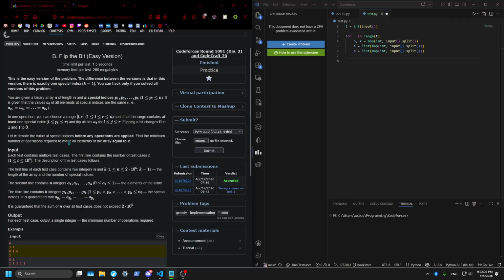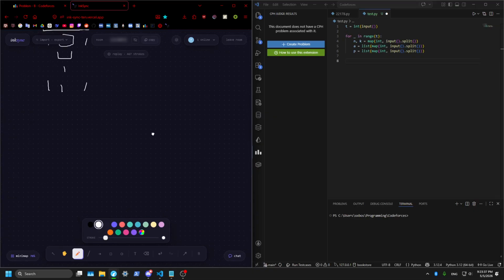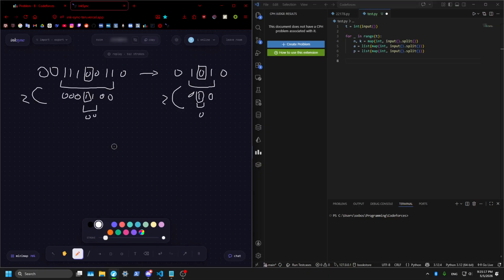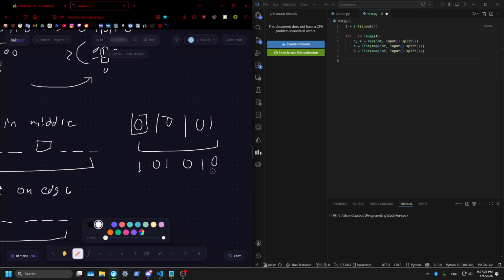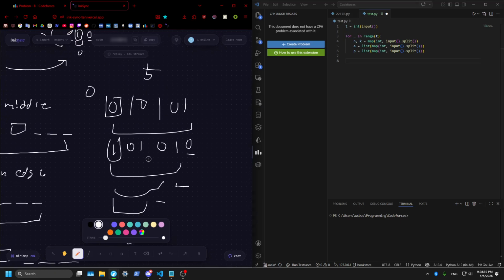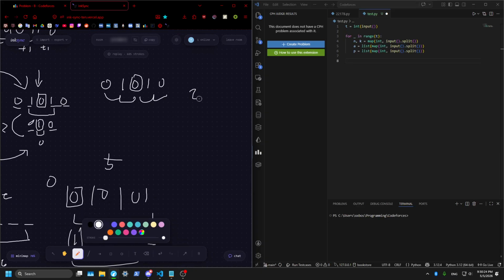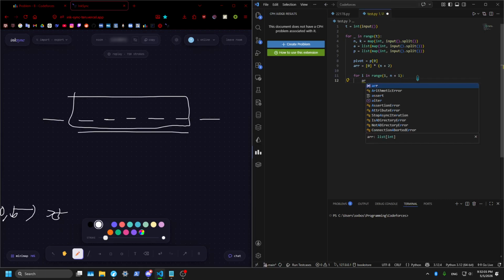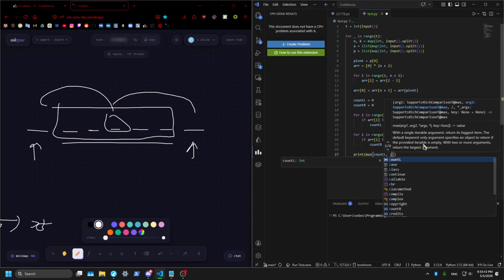Codeforces 2217B-Flip the Bit (Easy Version)